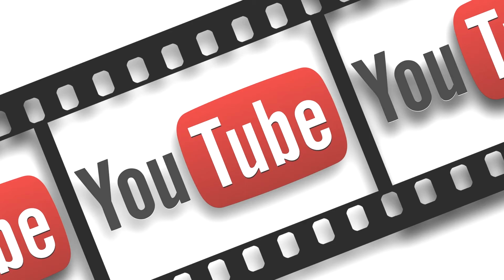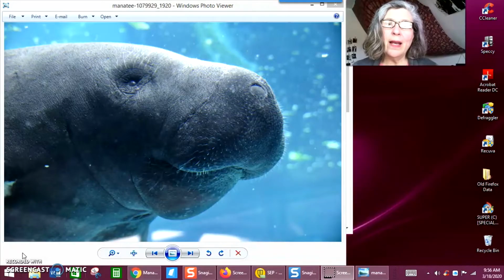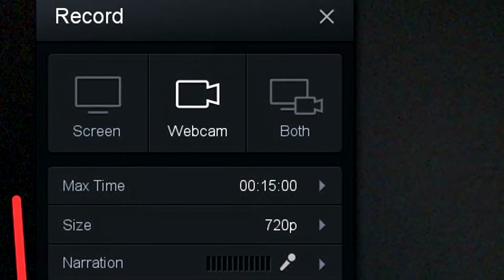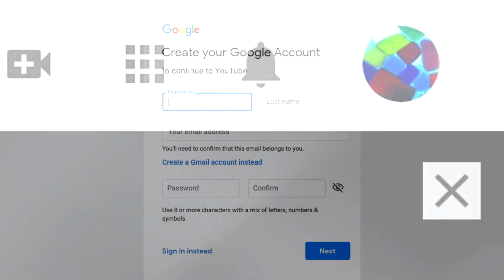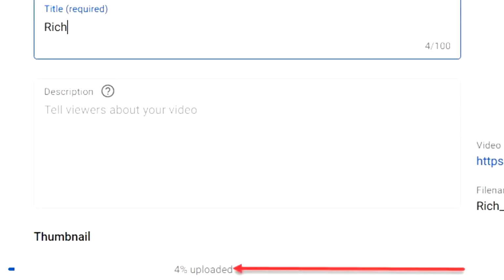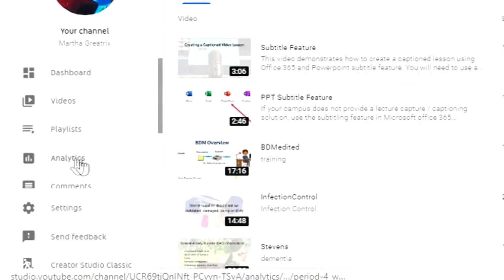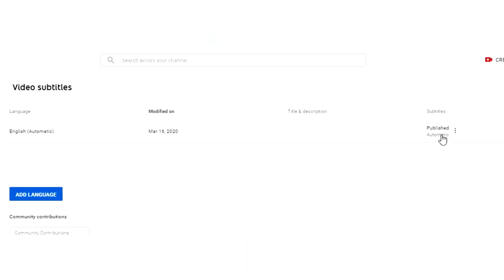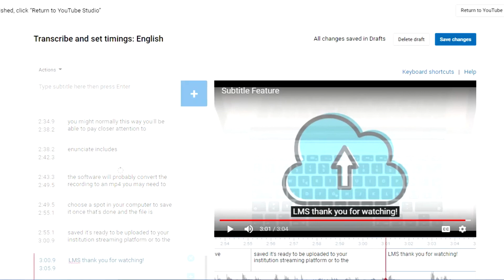Using screen capture software and youtube to create captioned lectures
Learn how you can create captioned lectures using free tools.